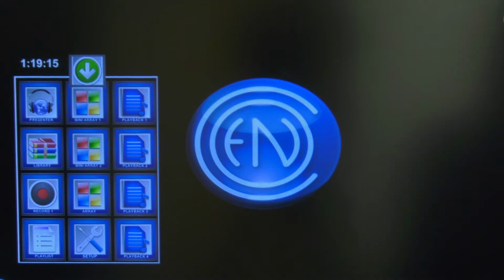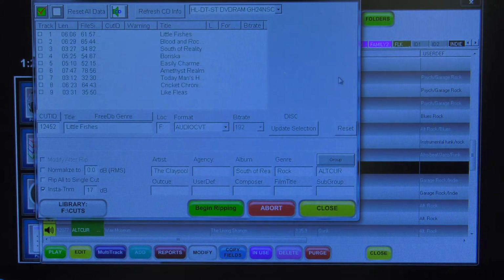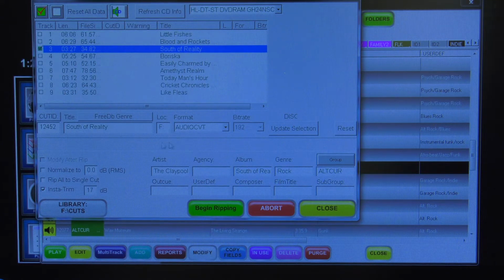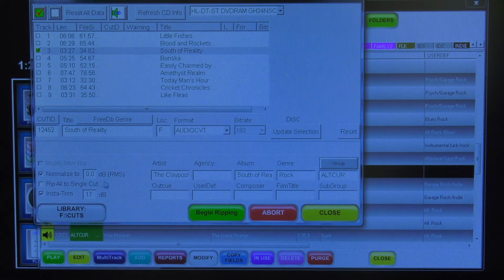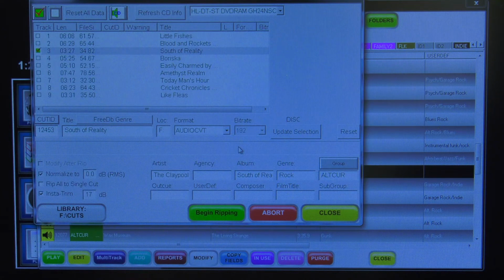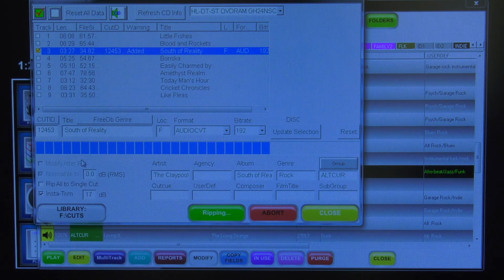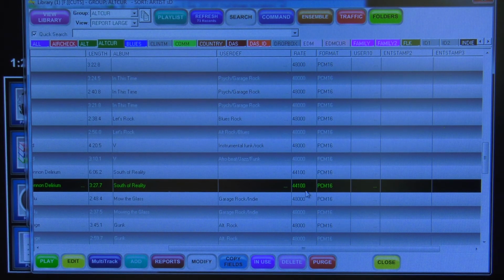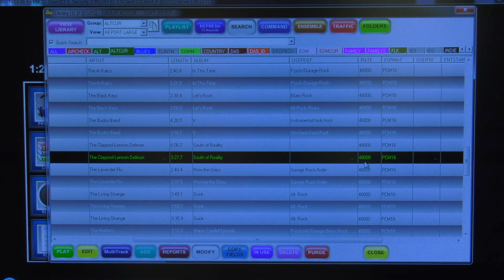ENCO DAD Tutorials - Importing CD Audio